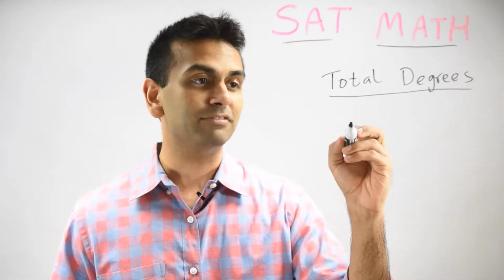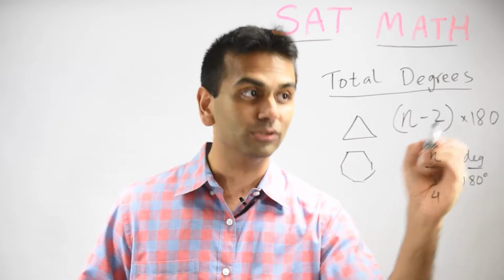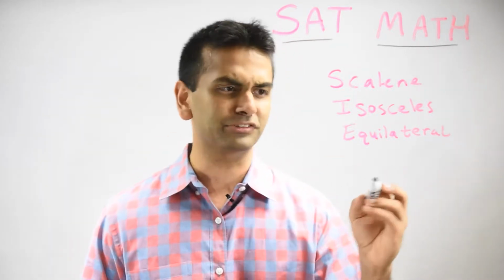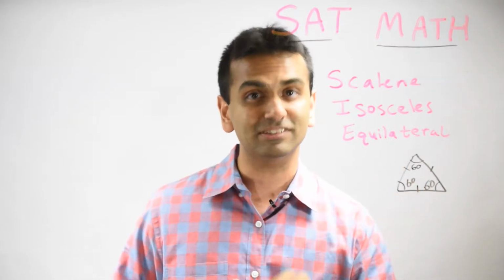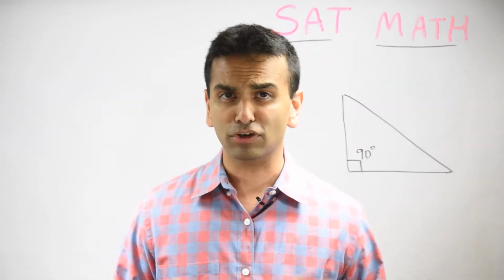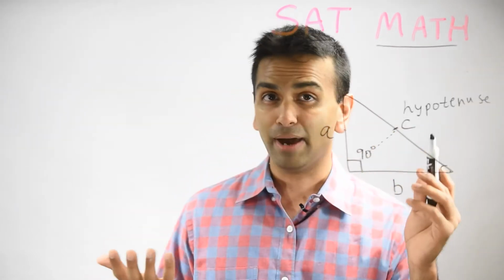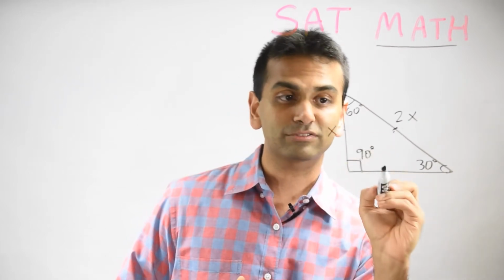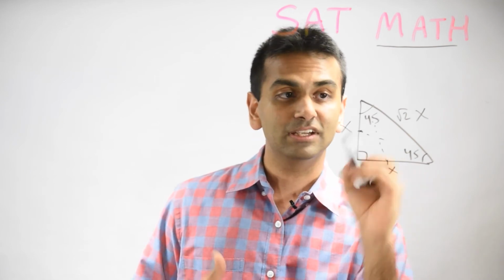SAT Math 4: Geometry Lesson on Triangles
and start preparing for the SAT.

In this SAT Math Video, Rohen Shah teaches Triangles, covering everything from why the angles add up to 180, to the 3 types of triangles (Scalene, Isosceles, and Equilateral), to the special cases (30-60-90 and 45-45-90) of Right Triangles.